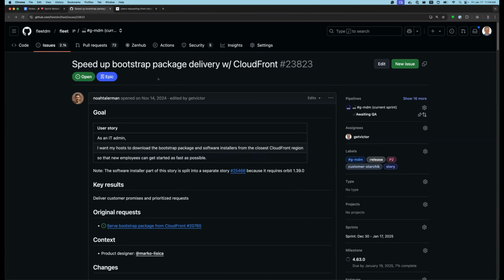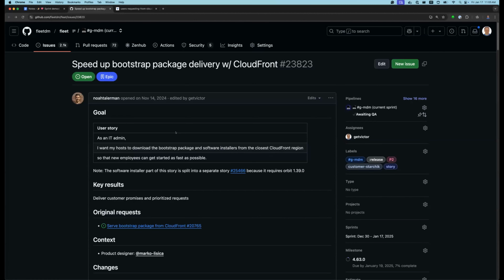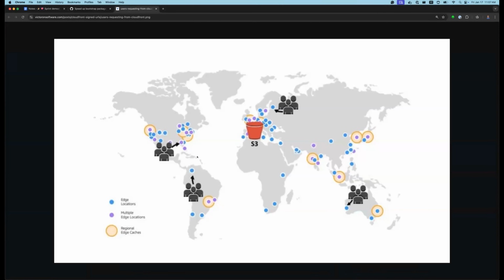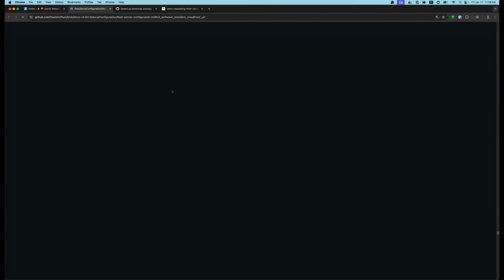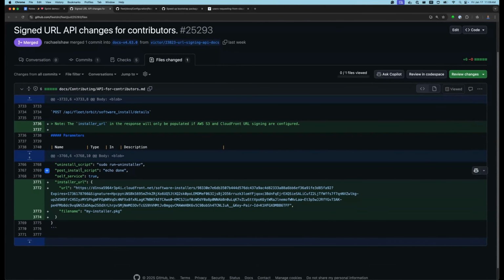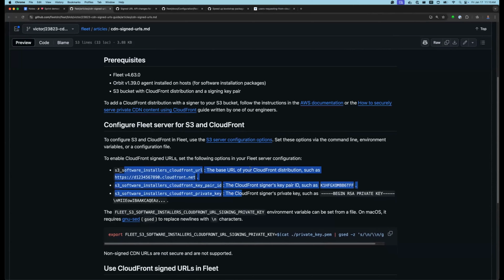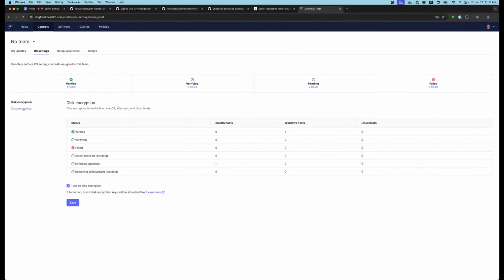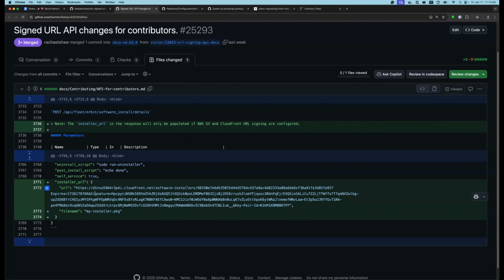CloudFront signed URLs for faster employee onboarding - 4.63.0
During new employee onboarding, Macs can now optionally download bootstrap packages and software from the nearest CloudFront region. This speeds up onboarding for organizations that onboard new employees at different headquarters across the world.

User story:
As an IT admin,
I want my hosts to download the bootstrap package and software from the closest CloudFront region so that new employees can get started as fast as possible.